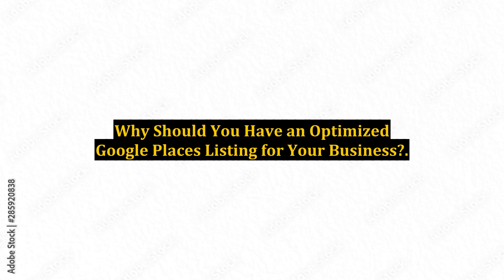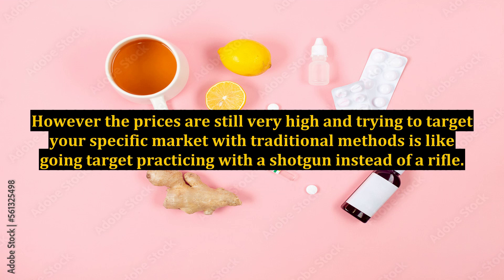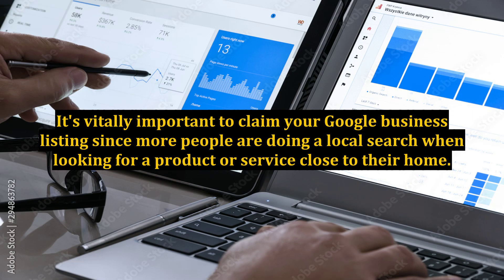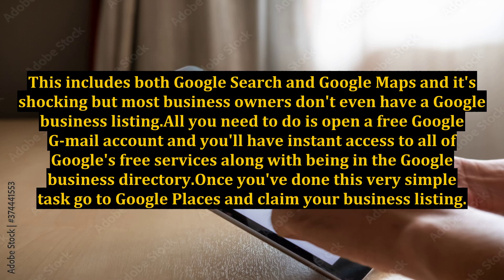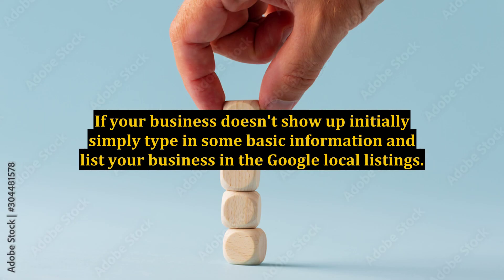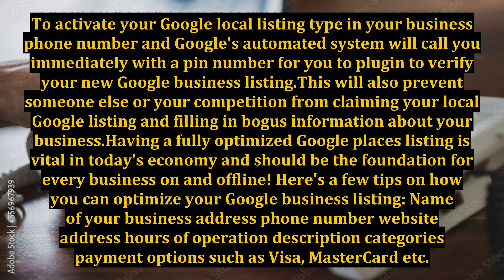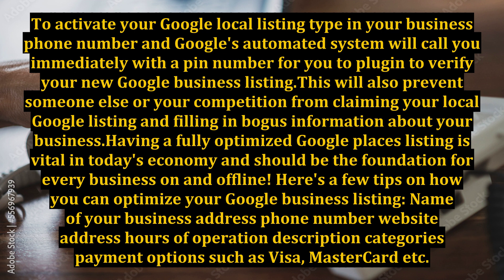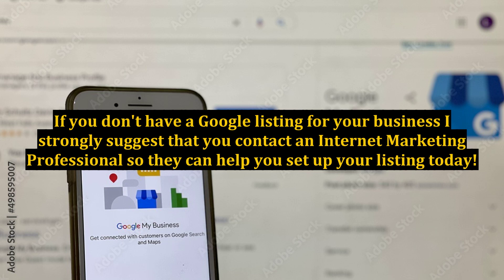Why Should You Have an Optimized Google Places Listing for Your Business?